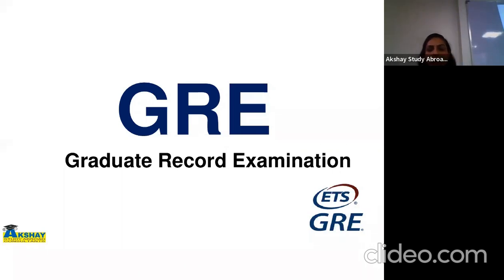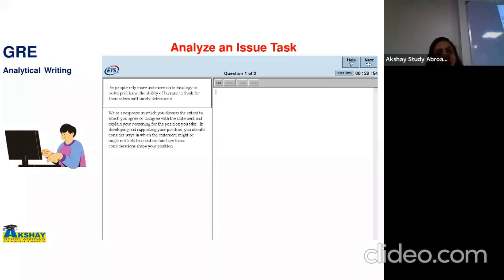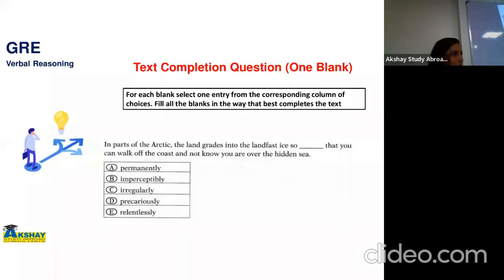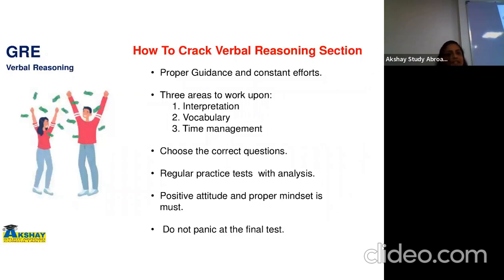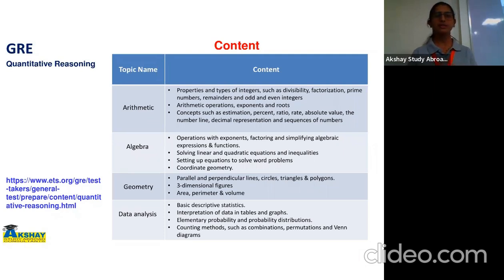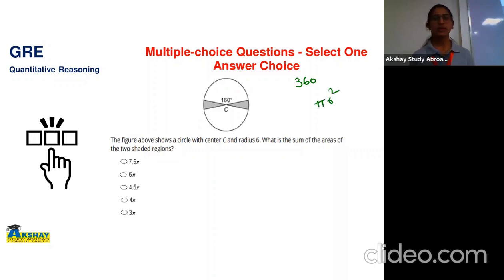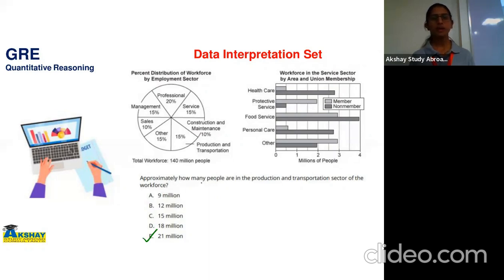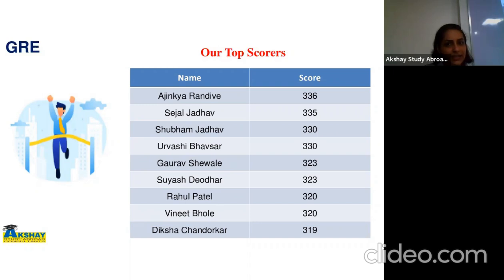GRE Workshop 4 March 2023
ASAC's GRE Workshop  was conducted on 4th March'23

Attendees of the workshop
- Interacted with our trainers
- Learnt the test format
- Learnt tips and strategies to score 320+ score in the test
- Understand how we train our students at the institute

The session was conducted by:
- Mrs. Anupa Gore: Joint Director and ETS Certified GRE Trainer with 20+ years of experience.
- Mrs. Pallavi Mogal: GRE Students Coordinator and ETS Certified GRE Trainer with 4+ years of experience.